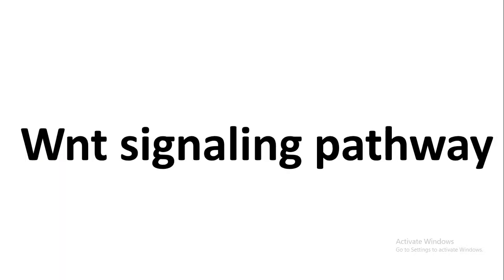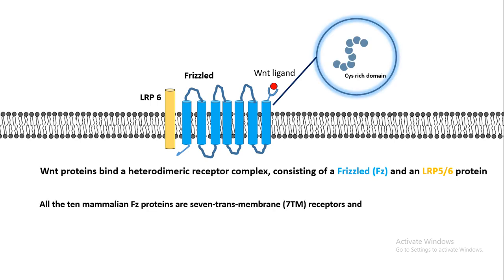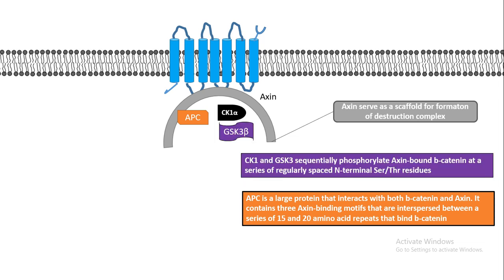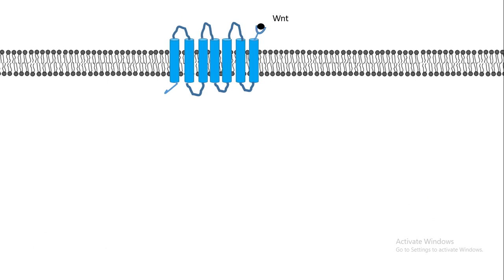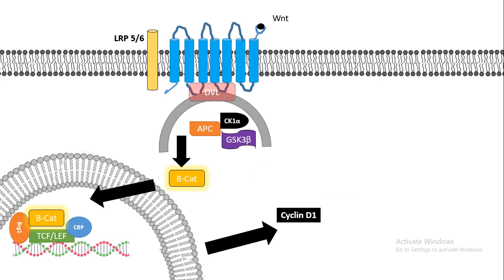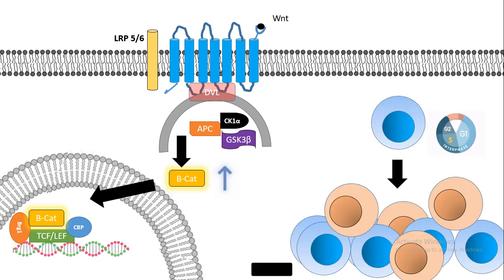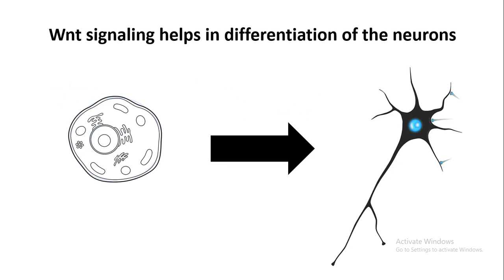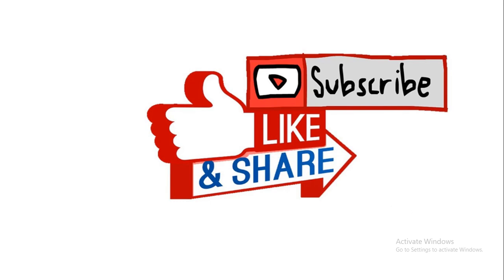Wnt signaling pathway and its role in cancer and patterning of the brain